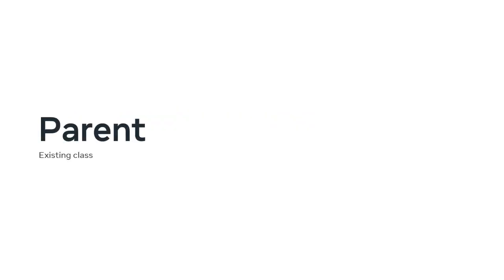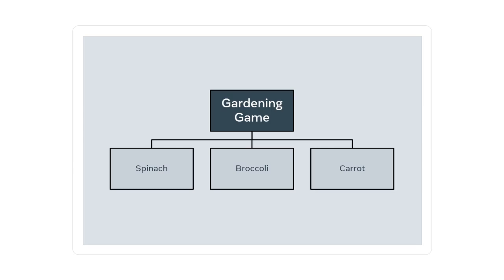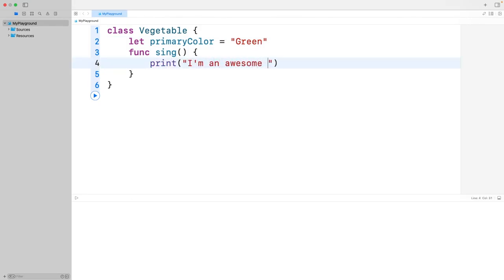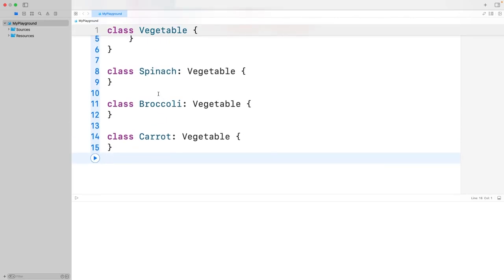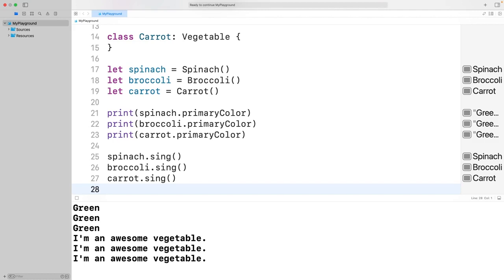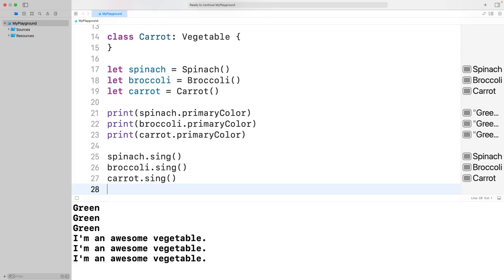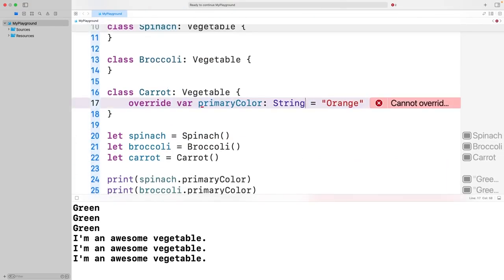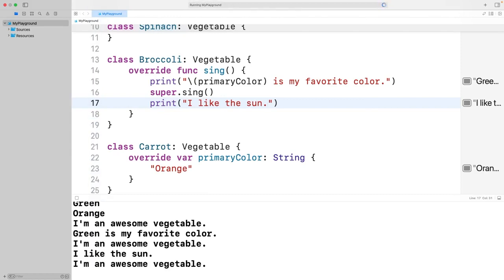Subclasses in Swift